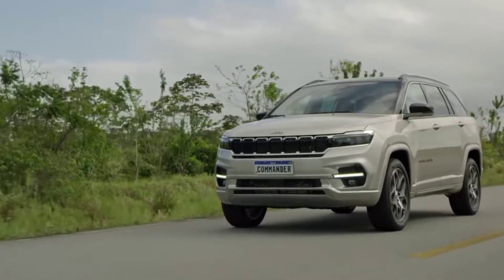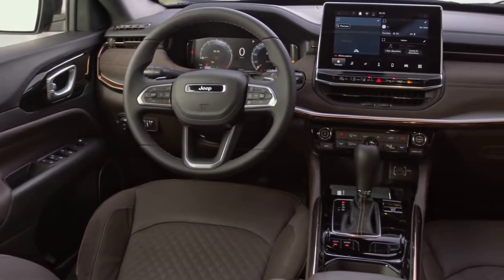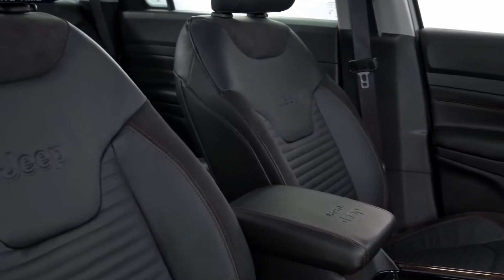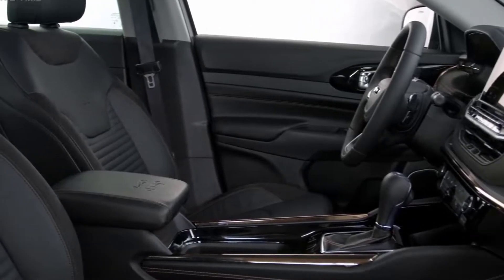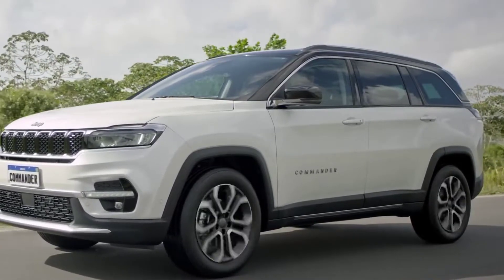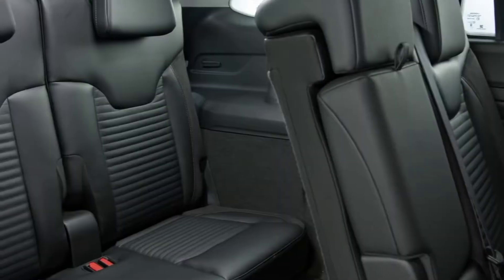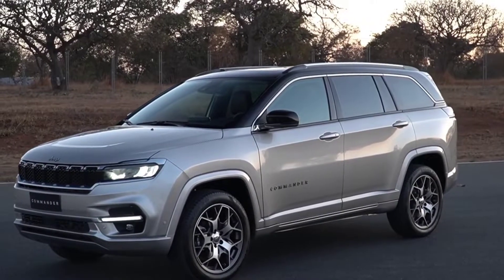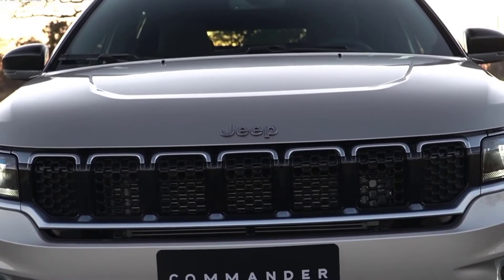New Jeep Commander Could Make An Incredible Comeback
Unfortunately, the video that was released about the 2022 Jeep Commander is only a teaser. It didn’t reveal much about the new Jeep model. However, it did confirm that the Commander will return with a sleek new look.

The Commander was sold in the United States from 2005 to 2010. It wasn’t very popular due to quality issues, but those who bought it love it. It proved to be a reliable and practical option for those who wanted a larger Jeep. Also, it was available with rear-wheel drive, meaning it was pretty sporty. It was discontinued to make way for the Dodge Durango.